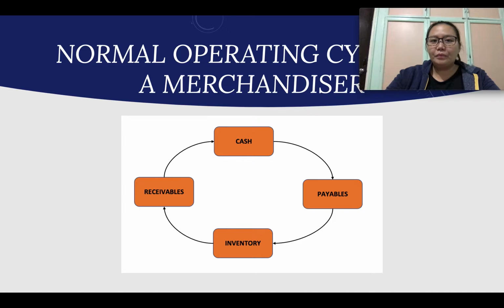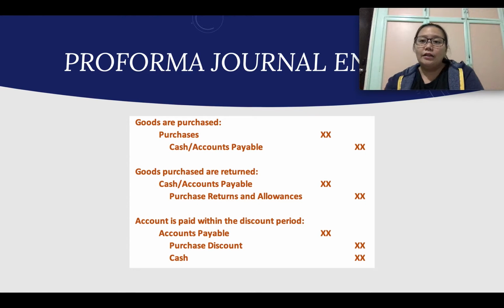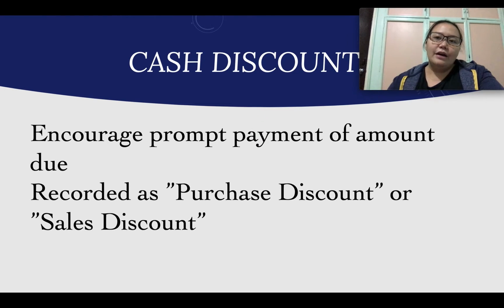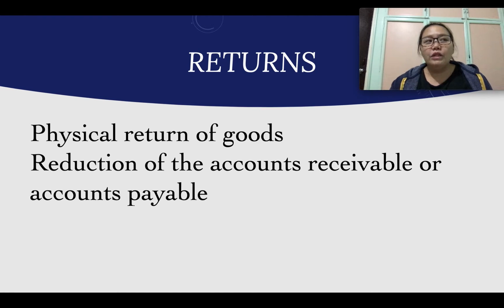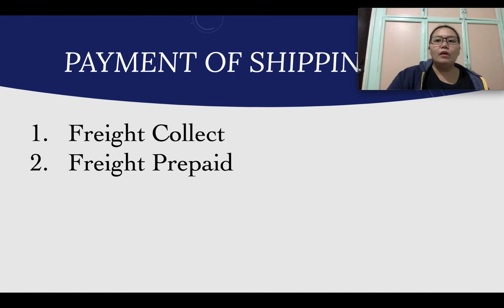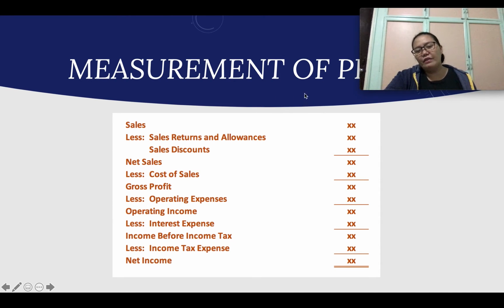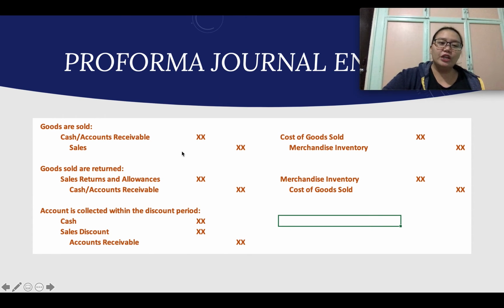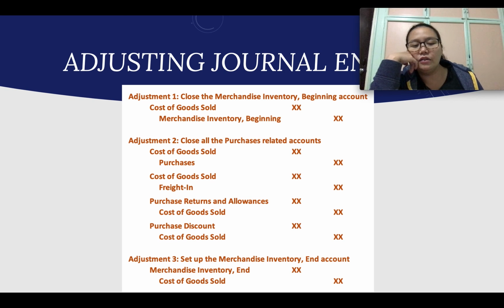Accounting for Merchandising Business